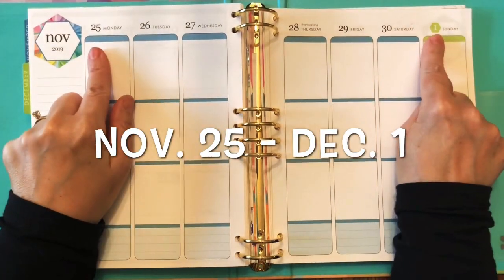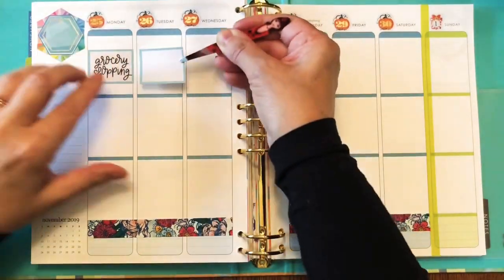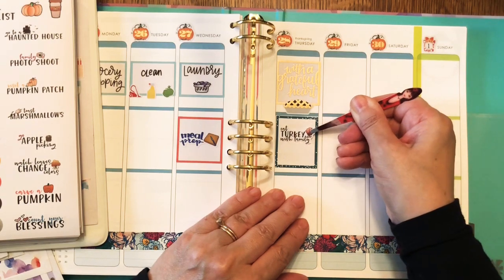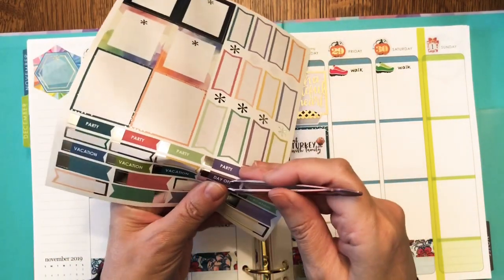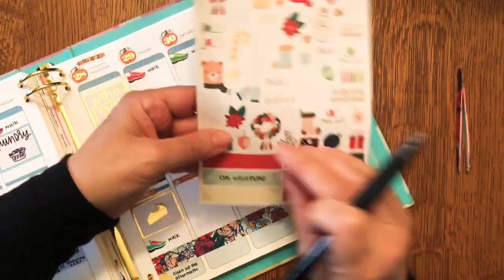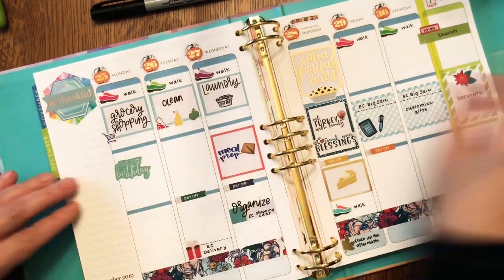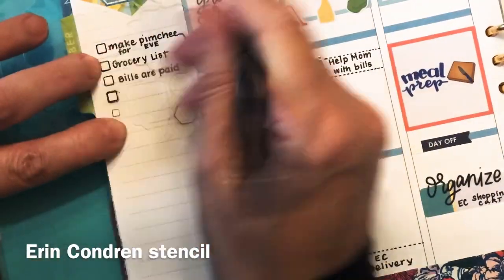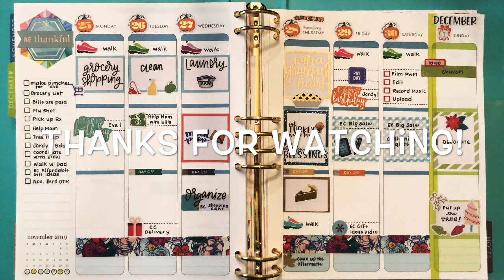Plan With Me! | Erin Condren LifePlanner | Nov. 25 - Dec. 1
Hi, Everyone! I'm so happy to have you with me for this Plan With Me! Links for some of the items I'm using in this video are below! Thank you!

Slice Tool